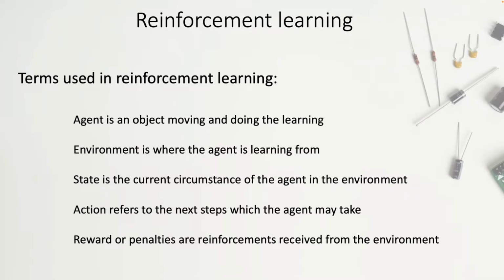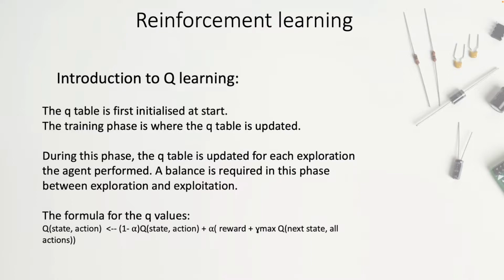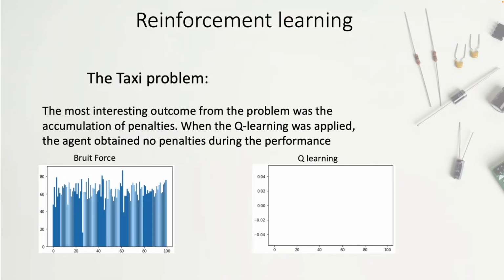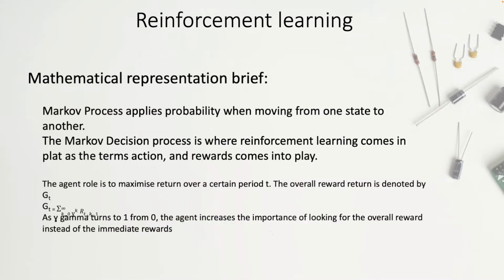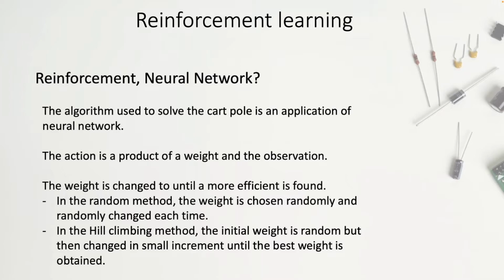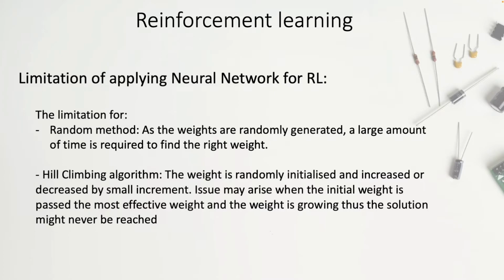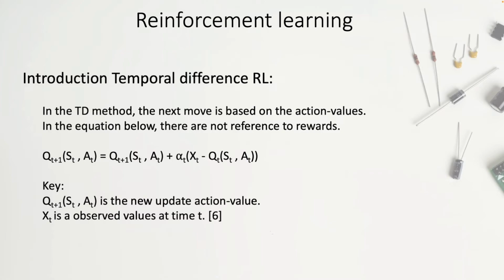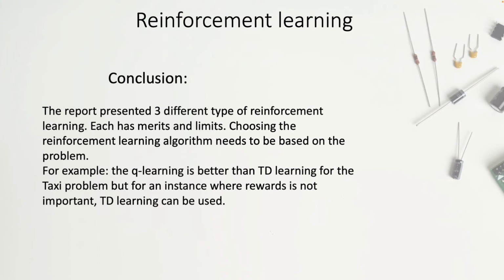SIT 215 - PBL 3 Presentation